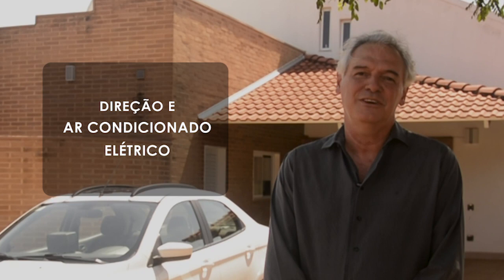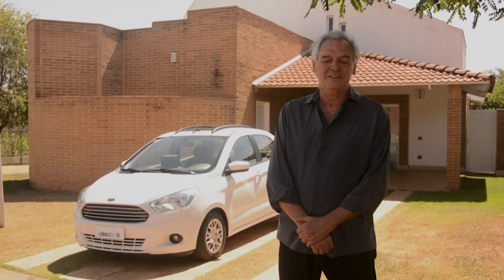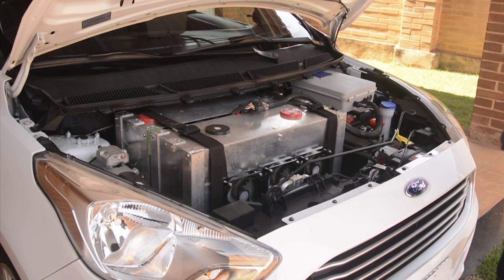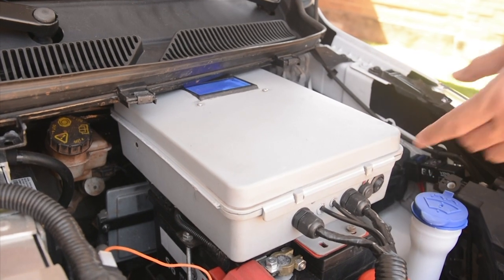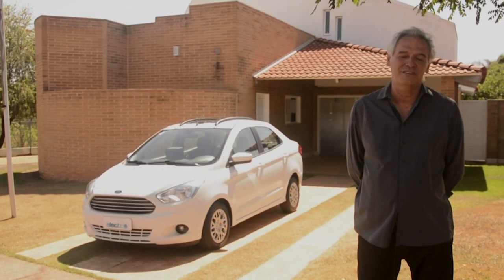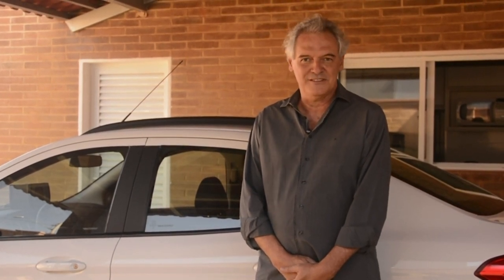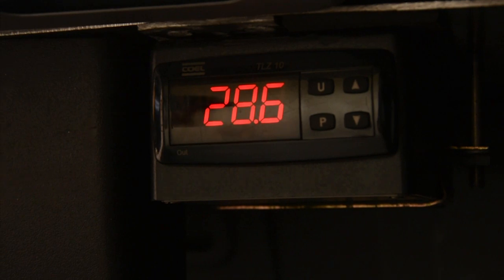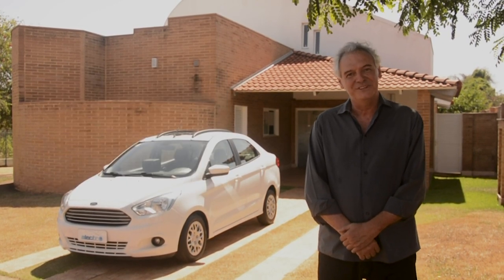Electro - O primeiro carro elétrico urbano comercializável - Versão 9.1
Ficou pronto a primeira transformação para 100% elétrico com direção e ar condicionado elétrico! E com BMS que controla pelo celular. Com velocidade máxima de 122 Km/h.